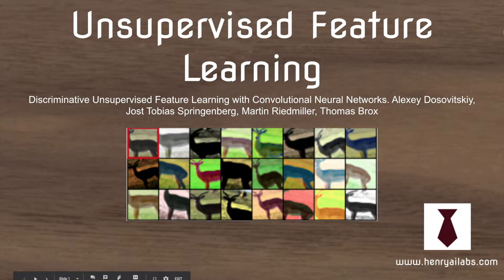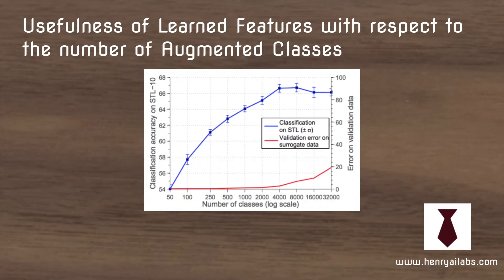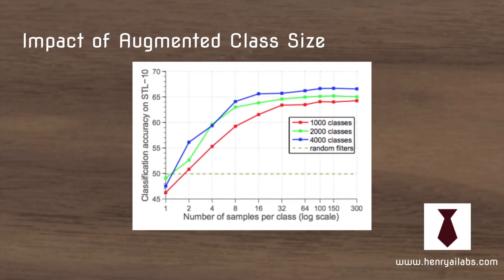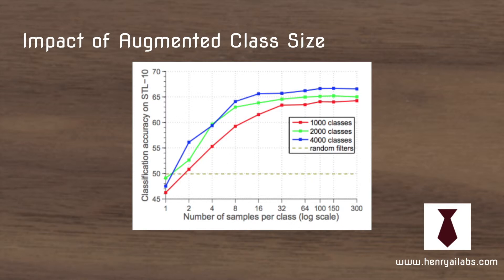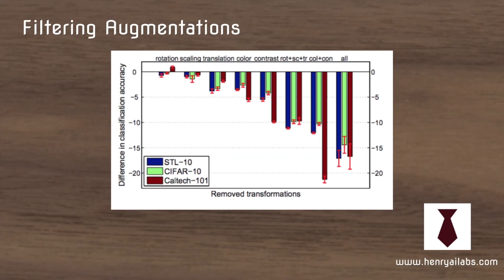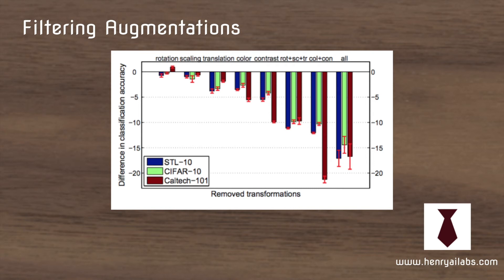Unsupervised Feature Learning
This Deep Learning video explains how exemplar classes can be formed through data augmentation. Predicting membership in these classes can be used for representation learning without class labels.